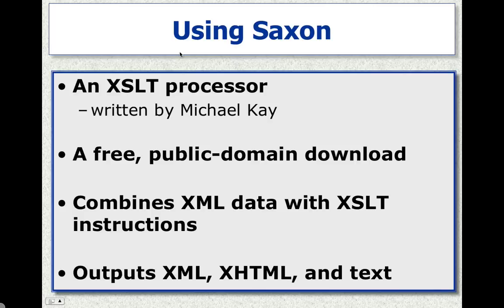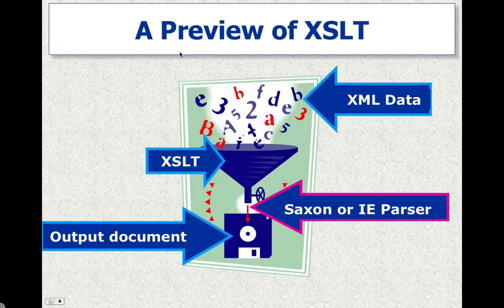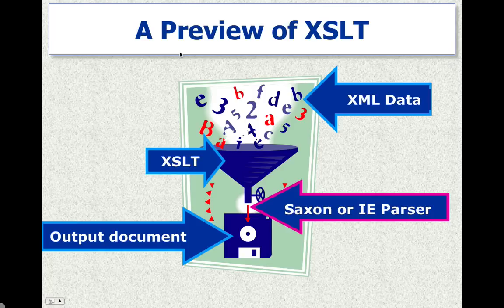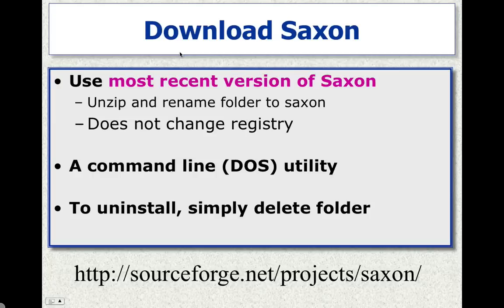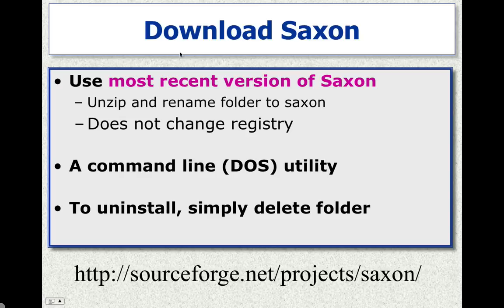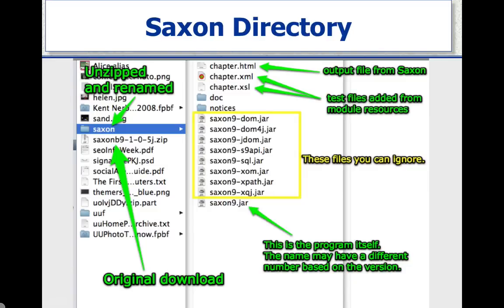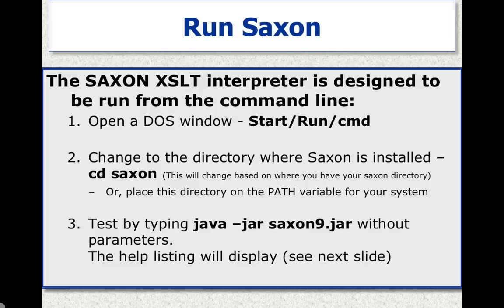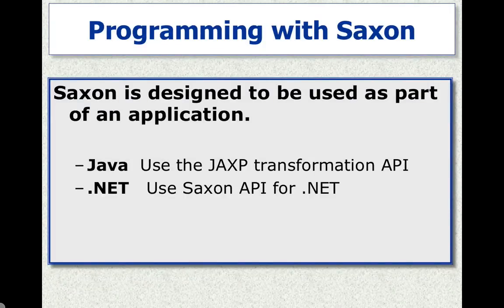Installing and Using Saxon for your XSLT Development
This is a voice-over video of the Saxon PowerPoint I use in my Web Services (XML) course offered by Computer Careers at South Central College, North Mankato, MN 56003 USA.

You will learn how to install Saxon and use it to create XSLT documents.